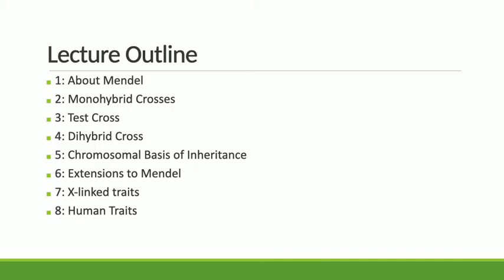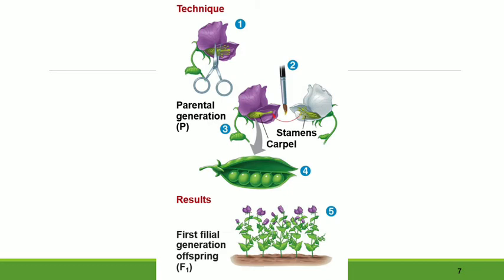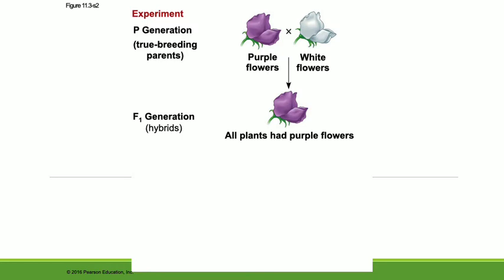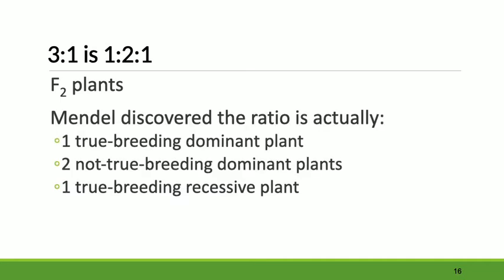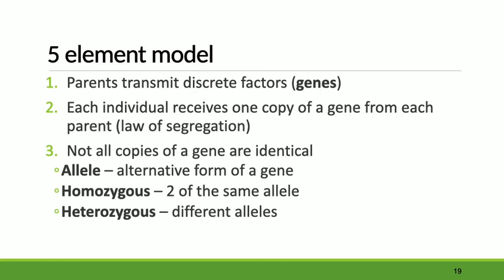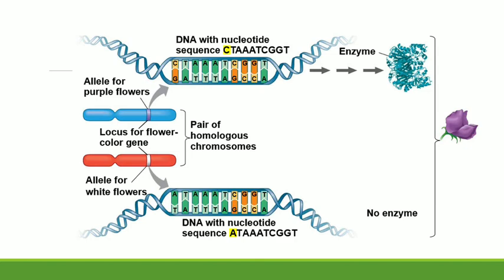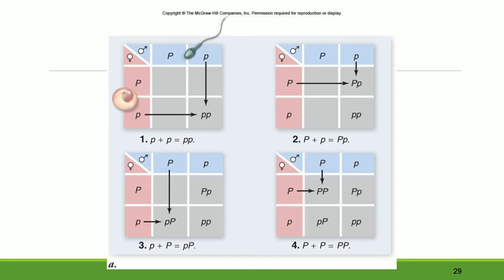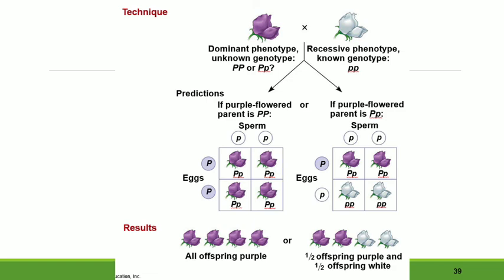BI112 Ch 11 part1